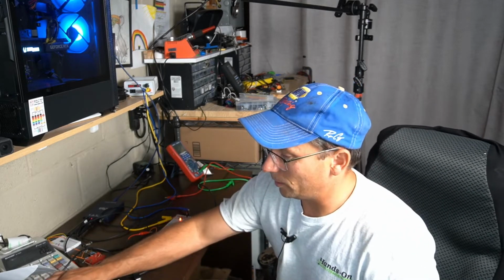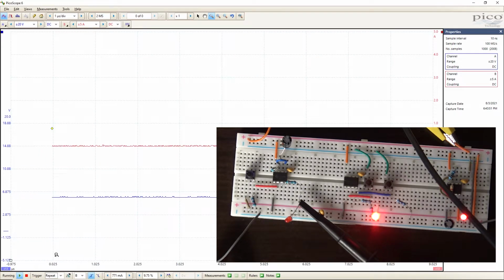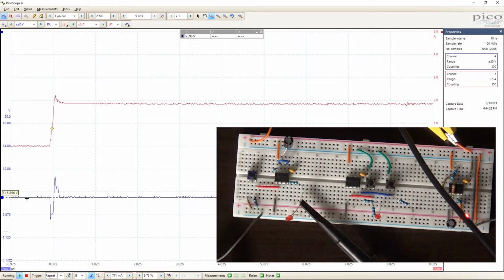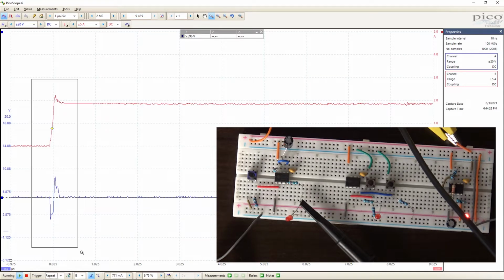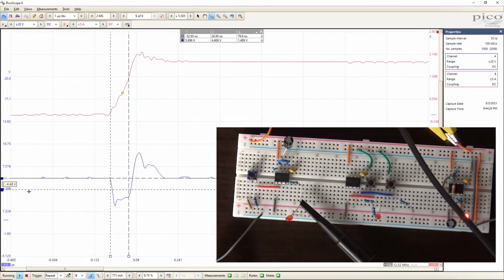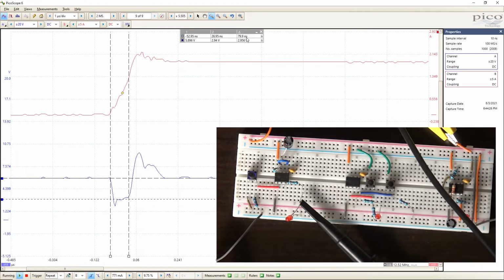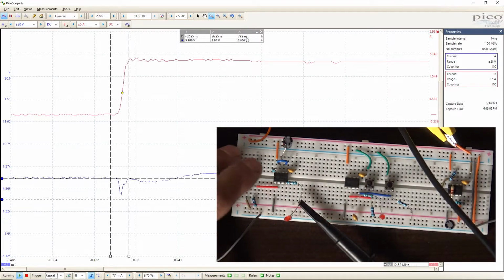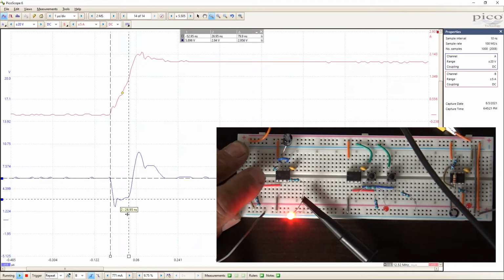8 3 2021 END of Day some 555 information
I turned one down today.  That is tough!  Also sharing with you information on how to stop interference with the 555 timer.